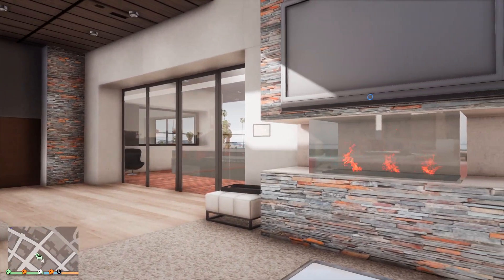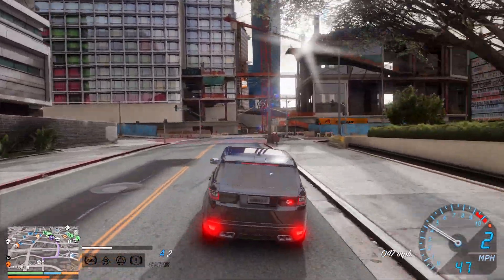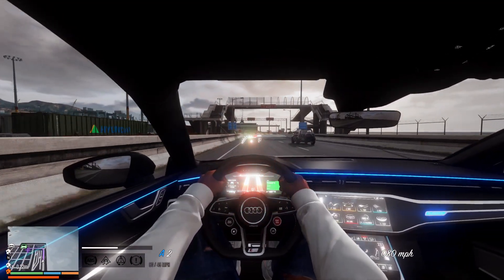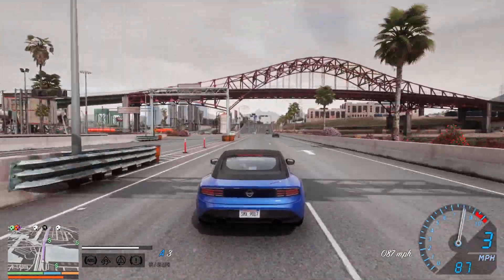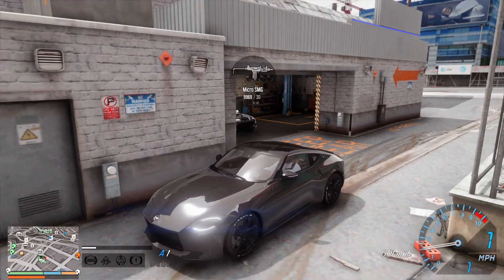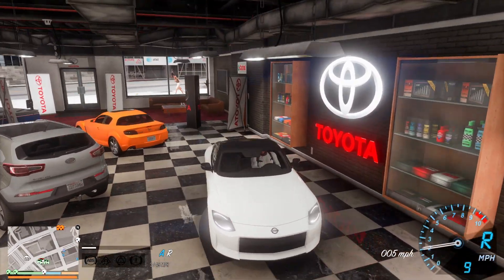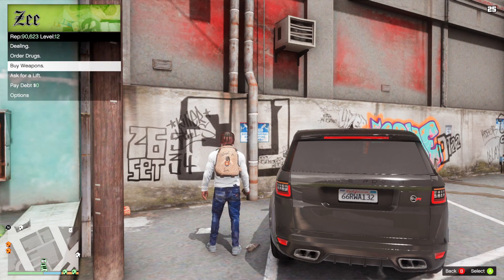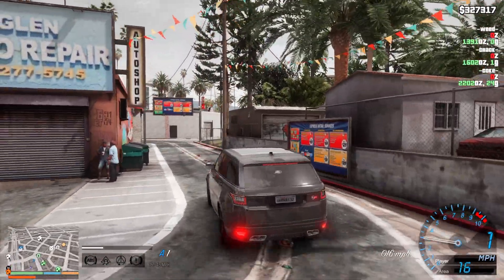Franklin's Millionaire Empire - 2023 Nissan Z Delivery! (GTA 5 MODS) #15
✪ PSN - GwoppyTrai
✪ XBOX - GW0PPYTRAI

*Sony ZV-1 Vlogging Camera (1080P 60FPS/4K 30FPS)
*Neewer Wide Angle Lens
*SanDisk 128GB

(My PC Build Specs - $2,200 Budget)
*MOTHERBOARD - ASUS PRIME Z490-P - WiFi, ARGB Header (1), USB 3.2 Ports (4 Type-A), M.2 Slot (3)
*CPU - Intel® Core™ i7-10700K Processor (8x 3.80 GHz /16MB L3 Cache)
*RAM/Memory - G.Skill Trident Z RGB Series 32GB (2 x 16GB) 288-Pin SDRAM DDR4 3600 MHz
*GPU (Graphics Card) - NVIDIA GeForce RTX 4070 Ti MSi 3x Ventus OC - 12GB GDDR6x
*POWER SUPPLY - 700 Watt - High Power - 80 PLUS Gold
*PROCESSOR COOLING - iBUYPOWER 240mm Addressable RGB Liquid Cooling System - Black
*SSD/BOOT DRIVE - 500GB Samsung 980 SSD
*HARD DRIVE - 3TB Seagate Barracuda Hard Drive -- 256MB Cache, 5400 RPM, 6.0Gb/s - Single Drive
*2ND SSD - 2TB Samsung 980 PRO SSD
*MONITORS - 2 DUAL KOORUI 21E1Q 2560x1440p 144hz